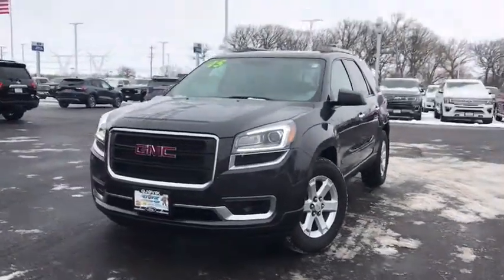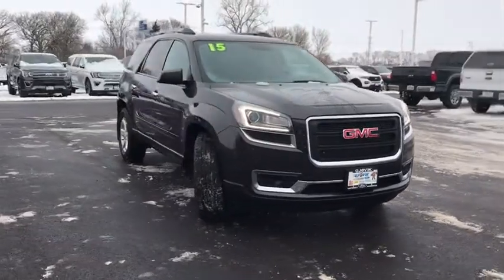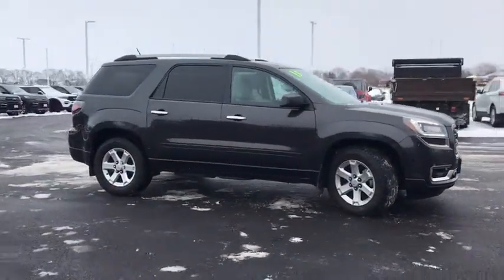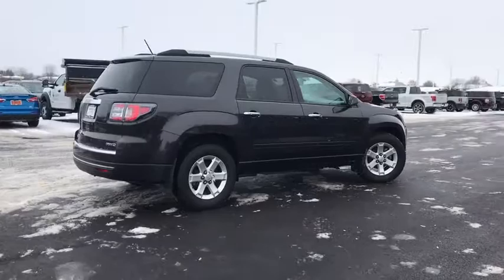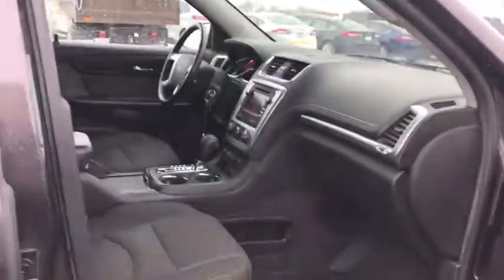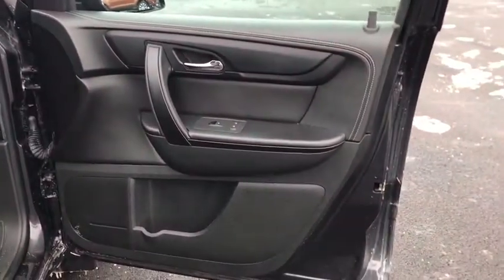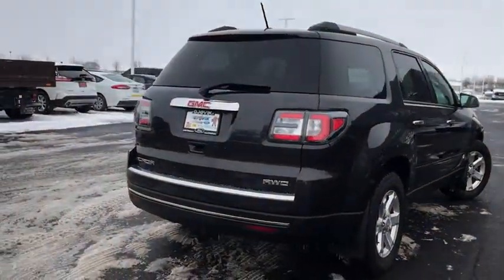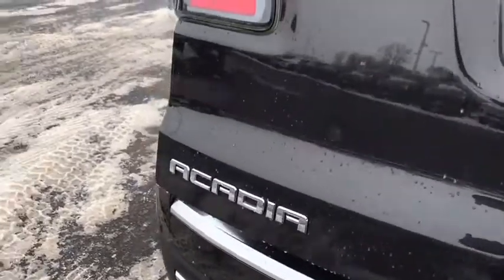2015 GMC Acadia Sandwich, Oswego, Yorkville, Plano, IL 11093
Iridium Metallic Used 2015 GMC Acadia available in Sandwich, Illinois at Gjovik Ford. Servicing the Oswego, Yorkville, PLano, IL area.

Gjovik Ford
2600 US Rt 34 E